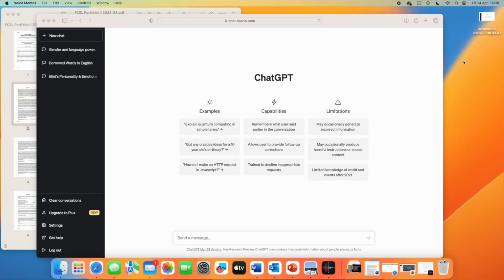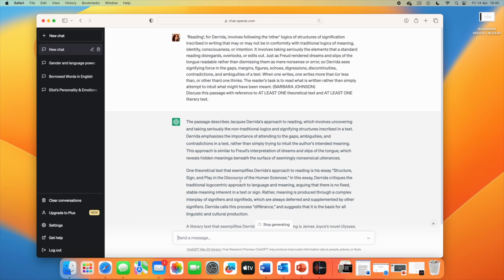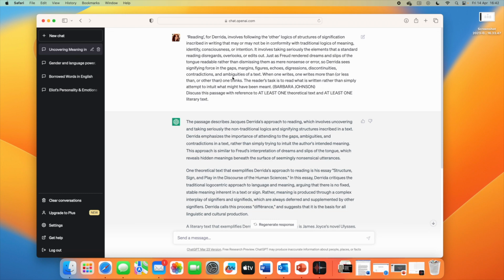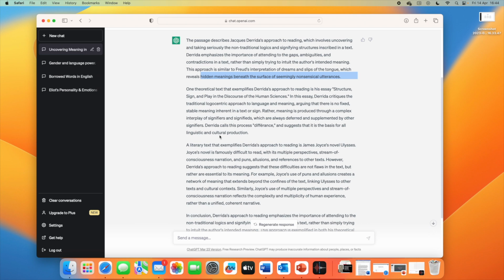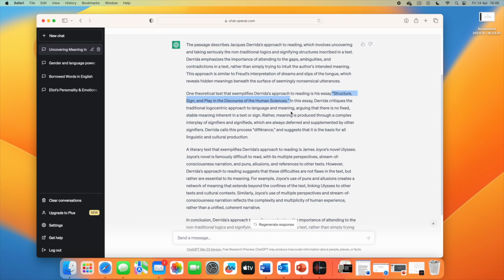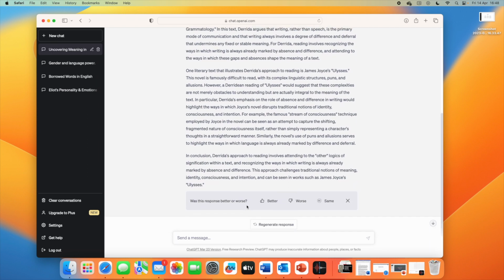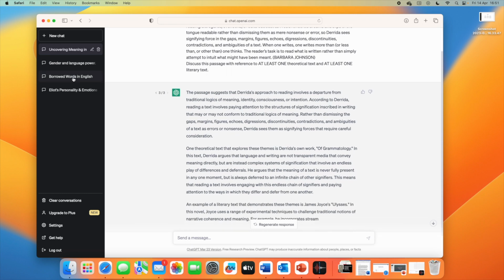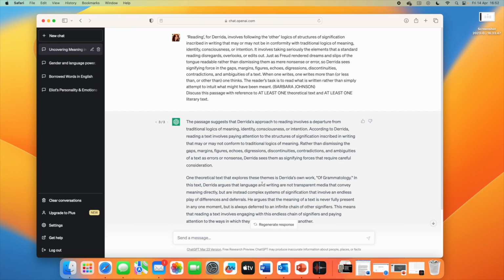How I use AI to write my essays!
In this video I talk through how I use AI (ChatGPT) to help me write my Oxford English Literature essays. I talk through the essay crisis that I experienced and what the essays at Oxford are like!

Title: How I use AI to write my essays!

0:00 Intro
1:30 Essay Crisis
2:28 Oxford Essays and what they are like
5:33 Using ChatGPT for essays

ACCEPTED CONSULTING & ACCEPTED SOCIETY
Kaelyn's channel: @theredheadacademic
Katie's channel: @KatieIbsen
Madison's channel: @madieluke
Shanell's channel: @Shanell Logan
Hello there! I'm Cait, a part-time English Literature student at the University of Oxford and a full time employee at Google. I will be starting my Masters in Literature and Arts in October and I am also business administrative assistant at Accepted who is venturing into content creation!